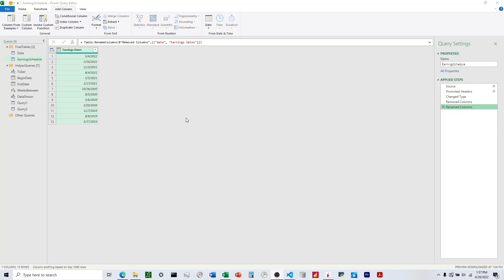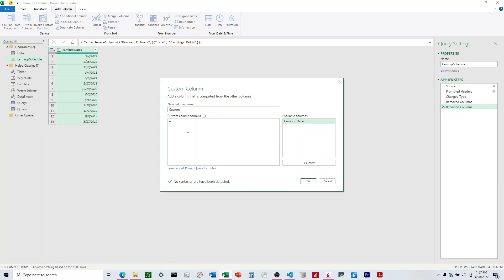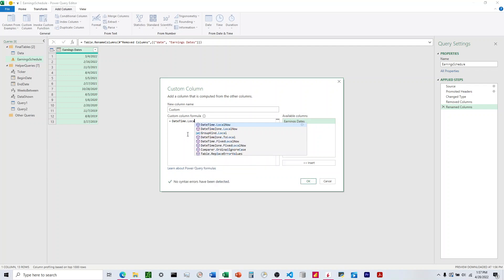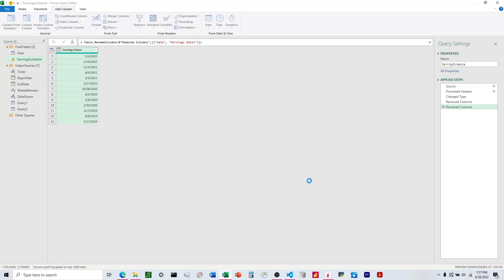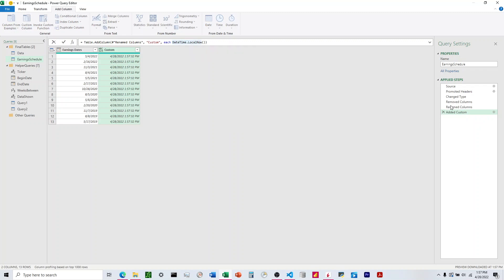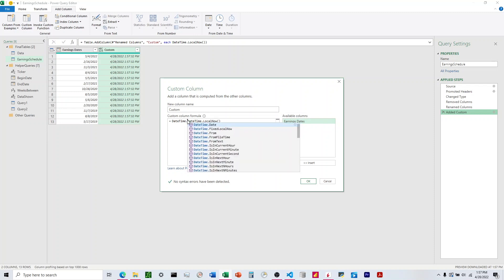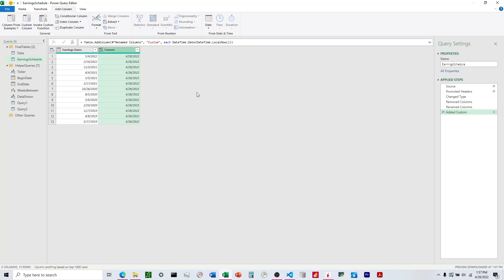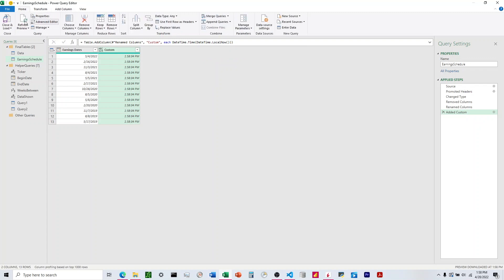How to Return Current Date and Time in Power Query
We use DateTime.LocalNow() to return the current datetime in datetime format. Then we encompass that in either DateTime.Date() or DateTime.Time if we want to narrow it down to just the date or just the time.